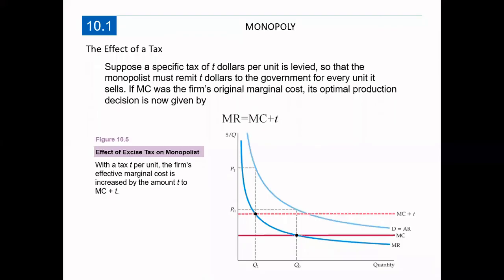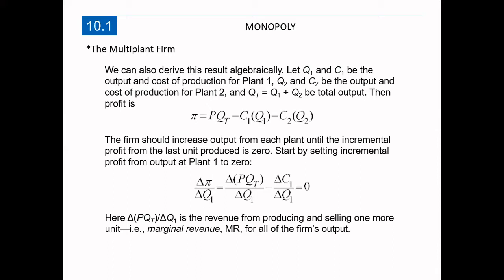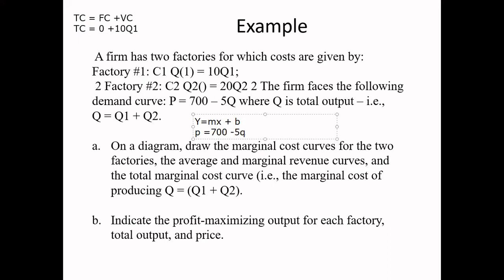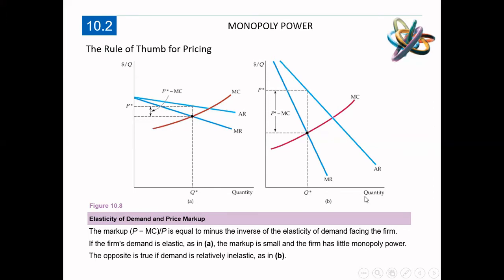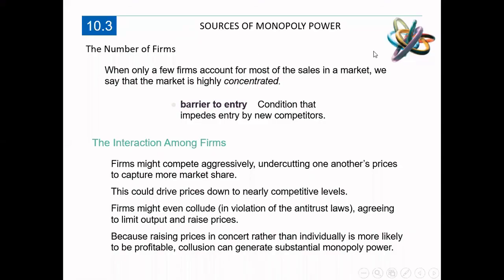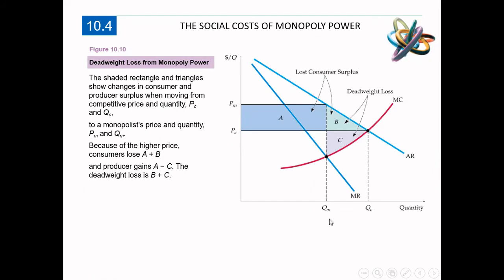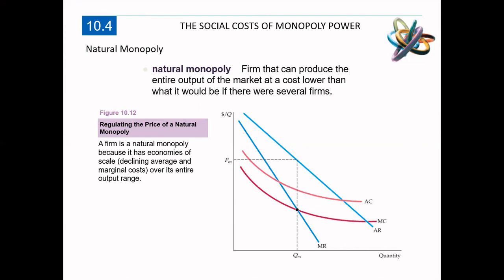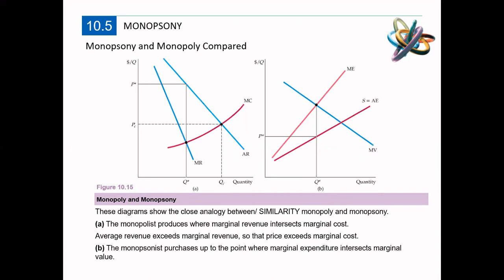2- Monopoly 02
Market power, markup , concentration ratio, cartel